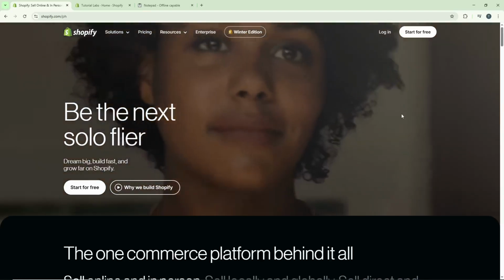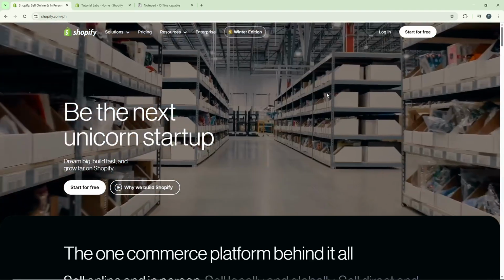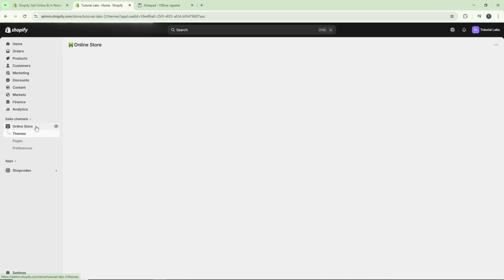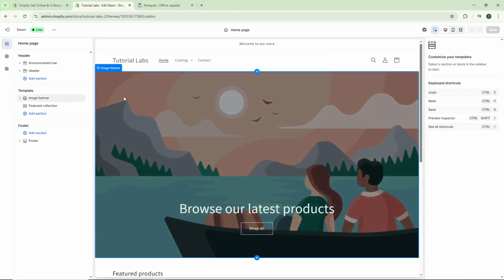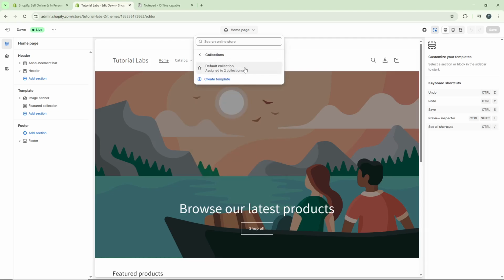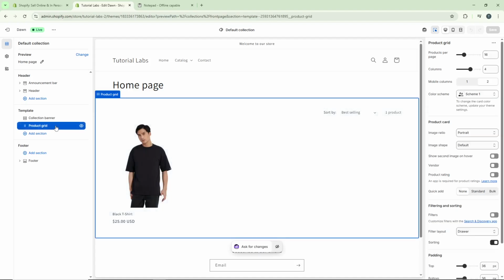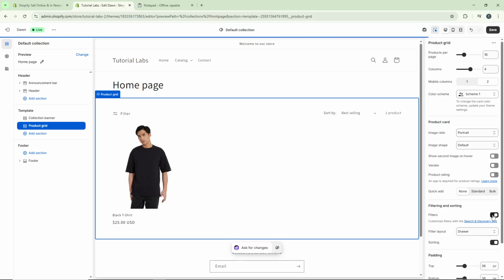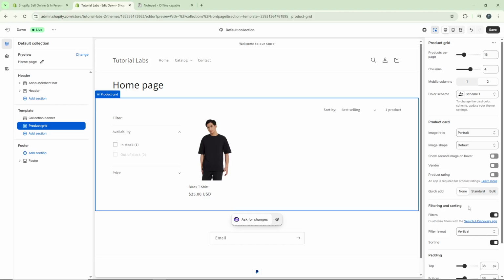How To Add Filters To A Shopify Collection Sidebar (Tutorial 2026)